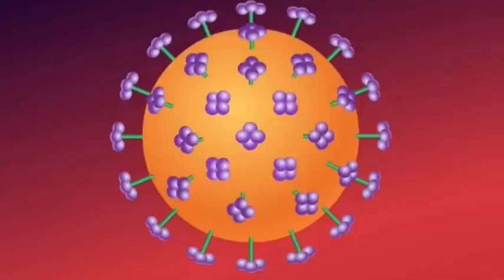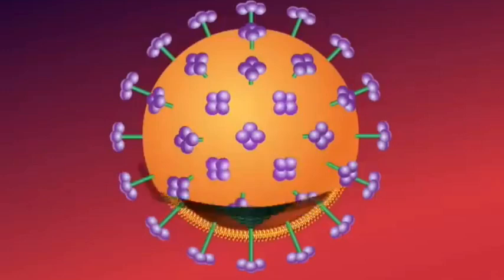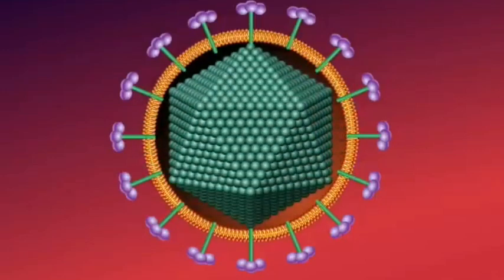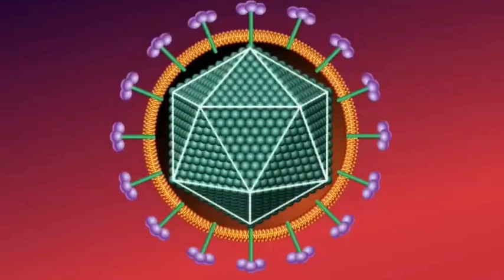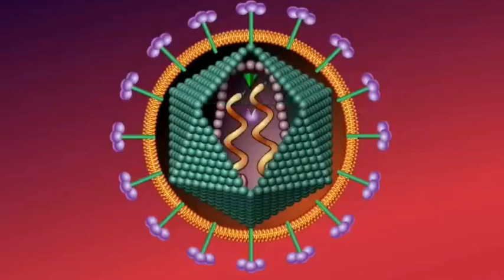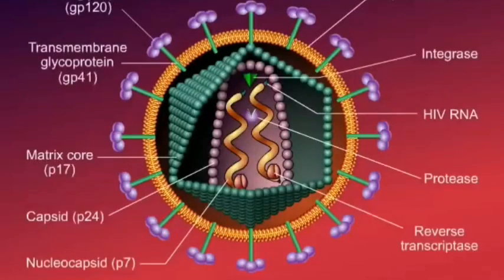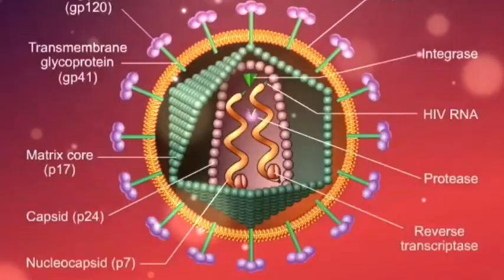HEALTH HYPERS - EPISODE #002; HIV AND AIDS DISCUSSION